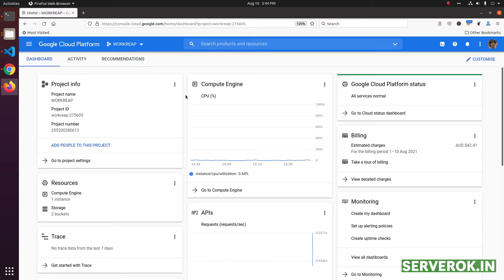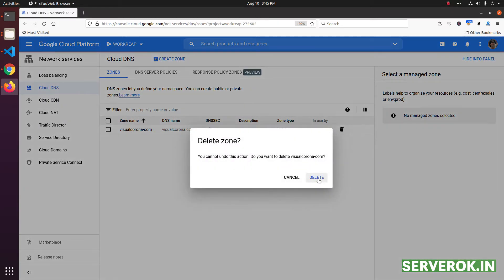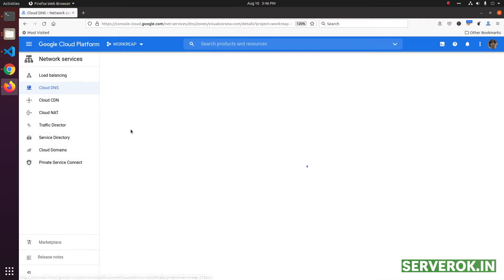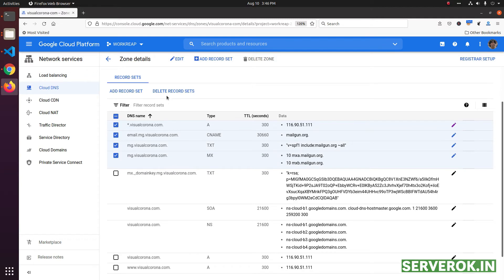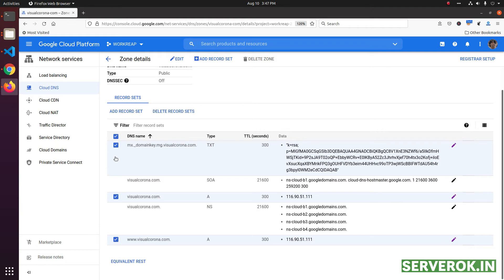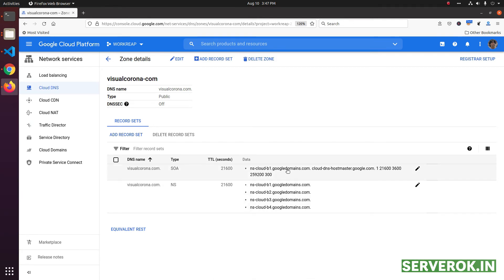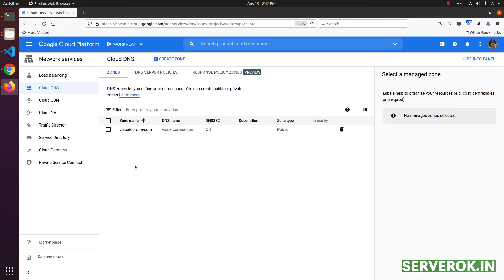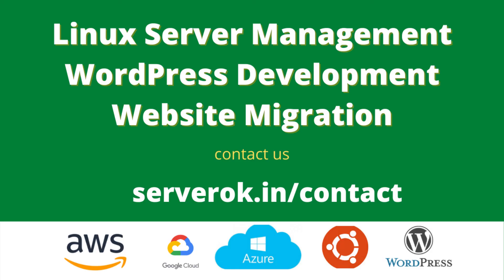How to delete Google Cloud DNS Zone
In this video, we will delete  google cloud DNS records and finally delete the DNS Zone. Google Cloud Remove DNZ Zone